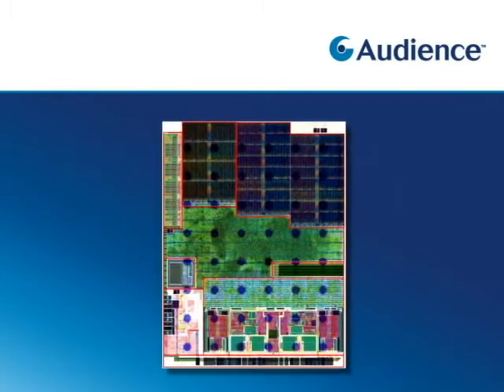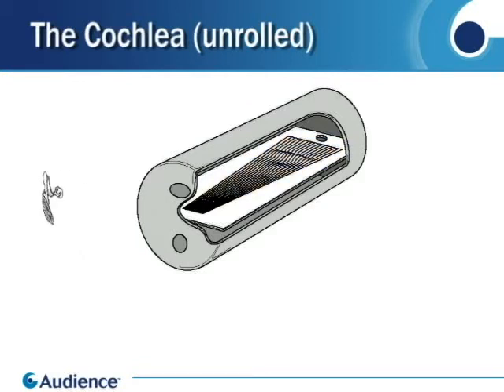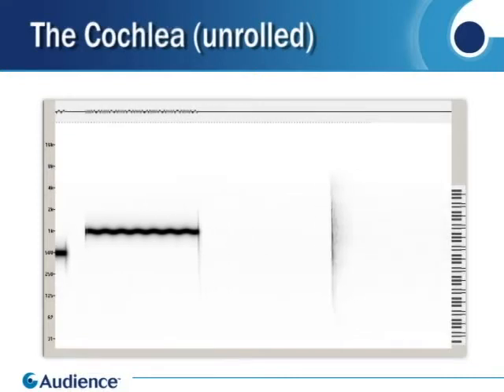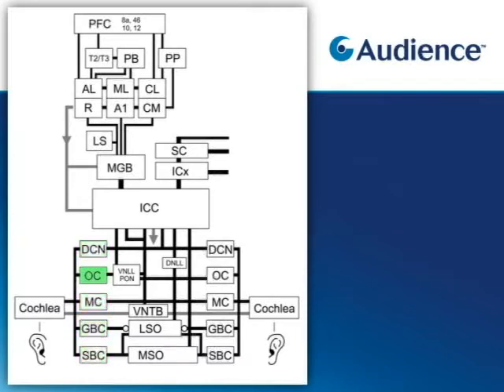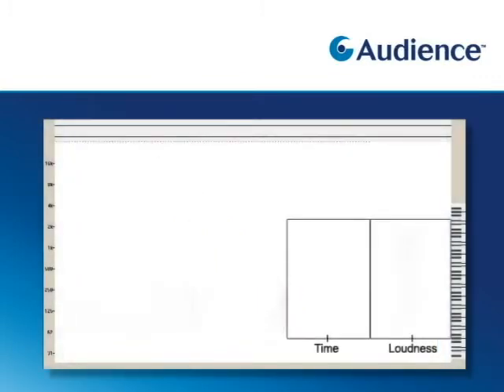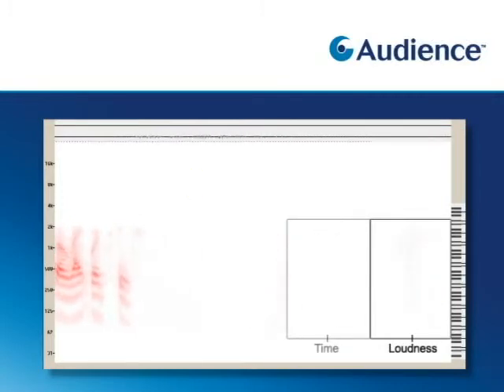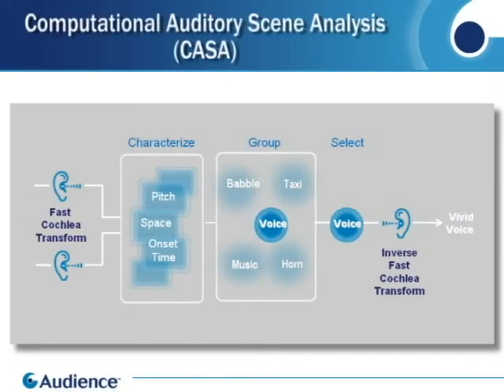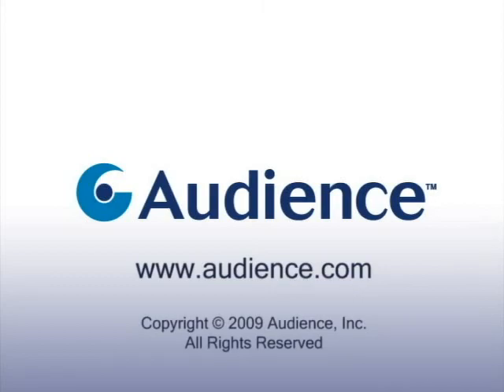Cell Phone Noise Reduction Based on the Human Hearing System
The Audience Voice Processor is the first integrated circuit that is modeled after the most efficient and accurate auditory system, the human hearing system.